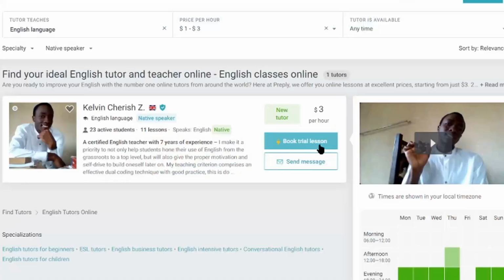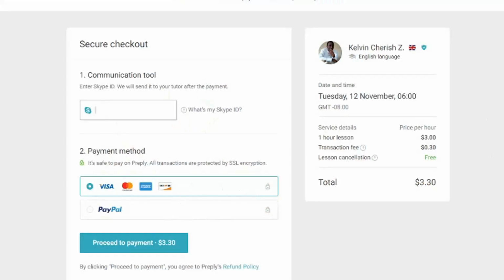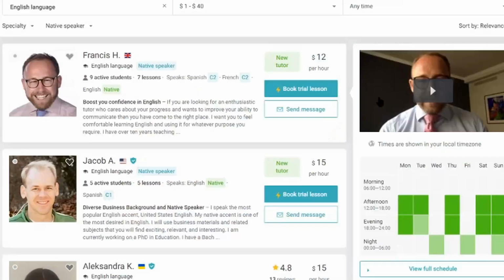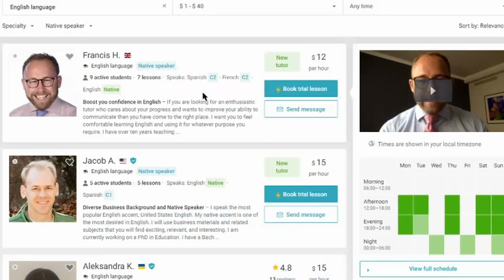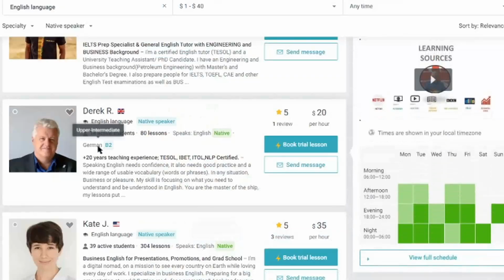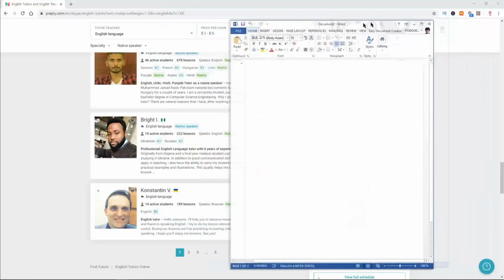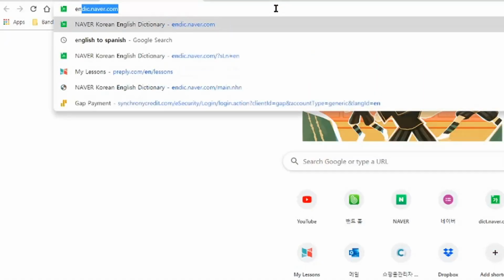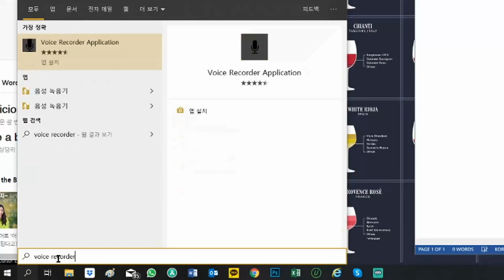영어, 시간당 4천원에 원어민선생에게 배워보자! Find the Best Teachers on Preply! 영어공부, 영어회화, 원어민과 전화영어!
1:1 영어수업 받아보신 적 있나요? 정말 비싸지요? 하지만 시간당 4천원에 원어민 선생으로부터 영어를 배울 수 있는 방법이 있습니다. 세상 참 좋아졌지요? ^^ 잘 배우기 위한 필수 팁도 가득가득 서비스로 드려요~

++와인에 관해 잘 몰라도 편하고 아주 싸게 사서 즐길 수 있는 팁을 알려드리는, 이럴땐이와인 네이버밴드로 놀러오세요~

++외국어를 쉽게 잘 배우는 노하우를 계속하여 배우고 싶은 분은, 새로 개설한 '와인킹 외국어' 네이버밴드로 놀러오세요~

+++'이럴땐이와인' 밴드와 '와인킹 외국어' 밴드에 모두 참여하시면 와인과 외국어를 배우는데 가장 완벽한 도움을 받으실 수 있답니다! +++

2020년 1월에 세계테마기행 '비욘드 아르헨티나' 편에 출연하였습니다. 여러 외국어를 생생하게 사용하는 모습을 EBS 공영방송에서 확인하실 수 있습니다. 다음 유튜브 링크를 클릭하고 보세요.
by wineking/와인킹, 와인마케터 & 여행가 이재형

영어공부, 영어회화, 원어민과 전화영어, 온라인영어!